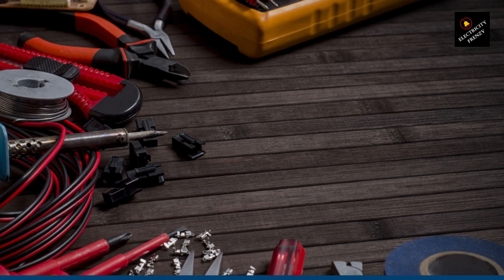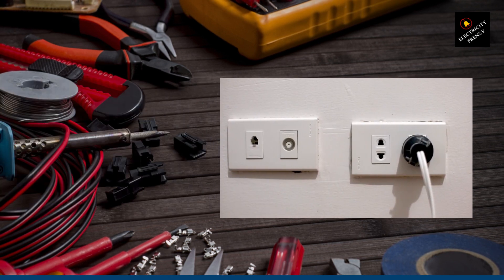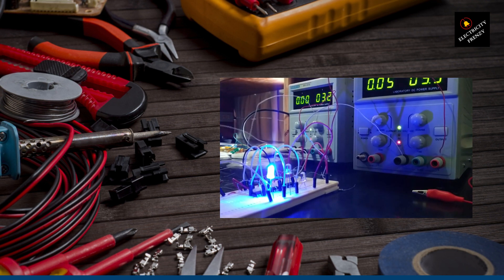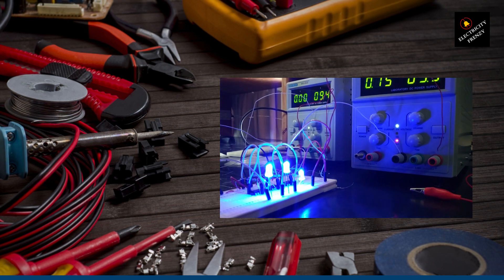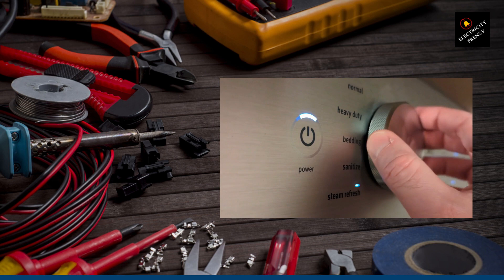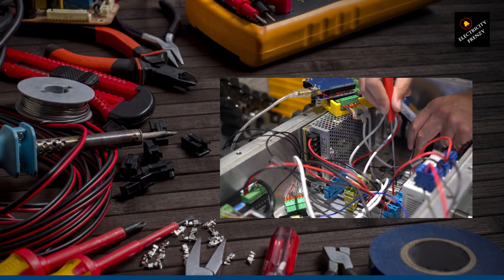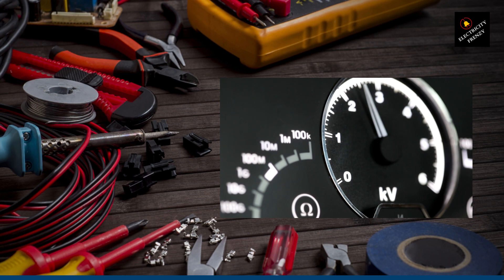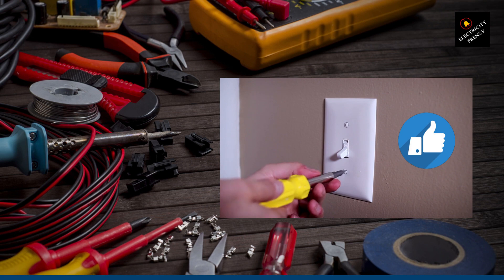How to Convert 220v to 110v? Answered!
In this episode of "Electricity Frenzy," we tackle a common homeowner issue: how to convert 220 volts to 110 volts.
Use a step-down voltage transformer to convert 220V to 110V.

Converting 220V to 110V requires a step-down voltage transformer. A voltage transformer is an electrical device that changes the voltage level of an alternating current (AC) power supply. In this case, you need a step-down transformer because you're lowering the voltage from 220V to 110V.

Here's how it works:

1. **Transformer Construction:** A transformer consists of two coils of wire, known as the primary and secondary windings. The primary winding is connected to the input voltage (220V), and the secondary winding produces the output voltage (110V).

2. **Turns Ratio:** The ratio of the number of turns in the primary winding to the number of turns in the secondary winding determines the voltage transformation. For a step-down transformer, the turns ratio is designed to reduce the output voltage.

3. **Principle of Electromagnetic Induction:** When an alternating current flows through the primary winding, it generates a magnetic field that induces a current in the secondary winding. The induced current in the secondary winding produces an output voltage based on the turns ratio.

4. **Output Voltage:** The output voltage of the step-down transformer will be approximately half of the input voltage, given the typical turns ratio used in these transformers.

Using a step-down voltage transformer is a safe and effective way to convert higher voltage (220V) to lower voltage (110V), allowing you to power devices designed for 110V in an environment with a 220V power supply. Make sure to select a transformer with the appropriate power rating to handle the load of the devices you intend to connect.

 50-Amp Extension Cord for RV  "100ft":

Voltage Converter 110 to 220v:

Voltage Stabilizer 110/220v:

Eaton CHSPT2SURGE SPD Type 2 Chsp Whole Home Surge Protector:

Heavy Duty Extension Cord "50 ft":

TOSHIBA EM131A5C-BS Countertop Microwave Ovens :

Hair Dryer "best selling":